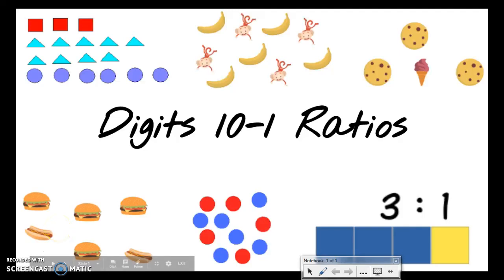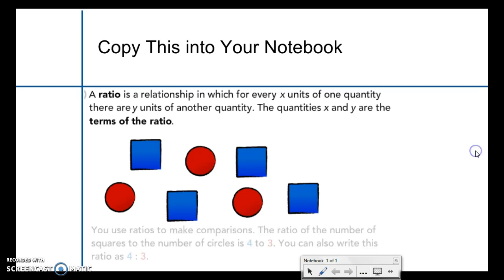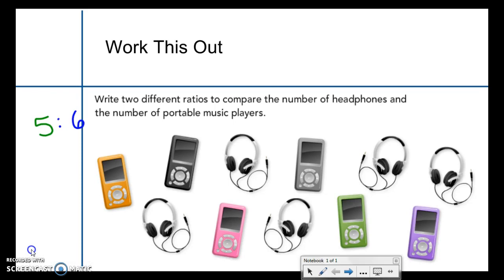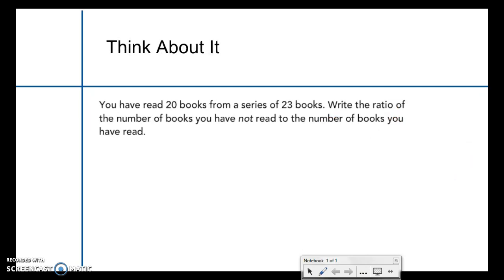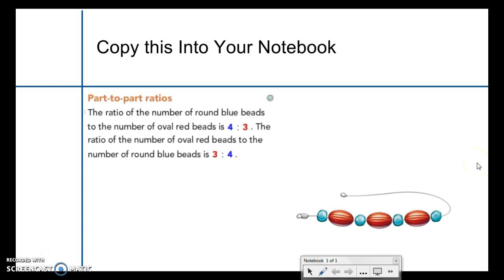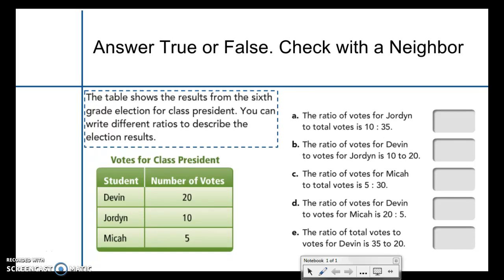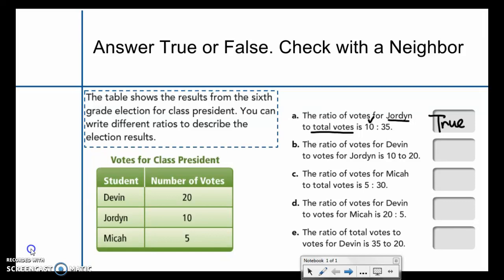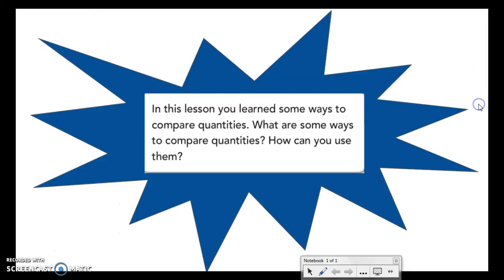Digits 10-1 Ratios